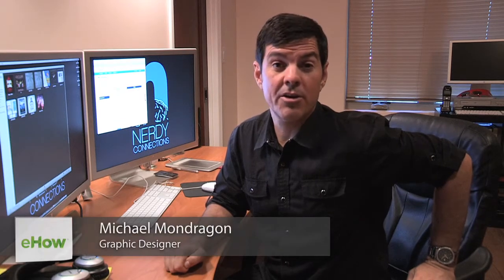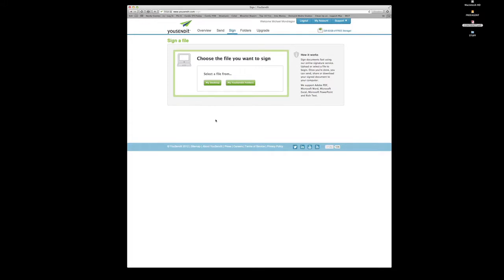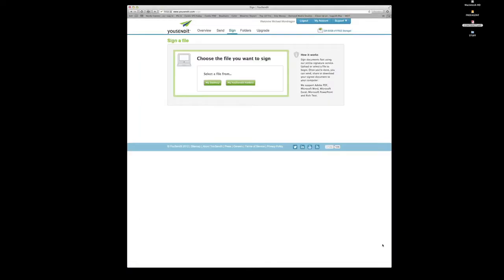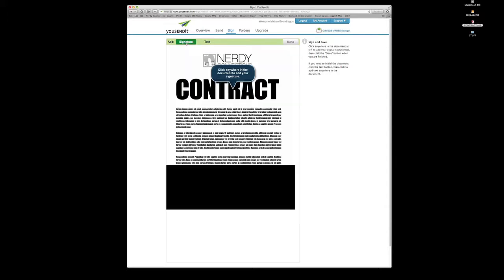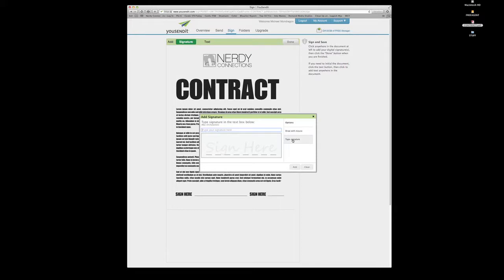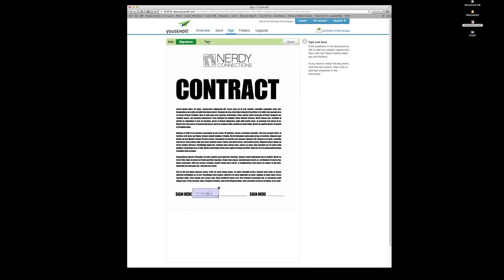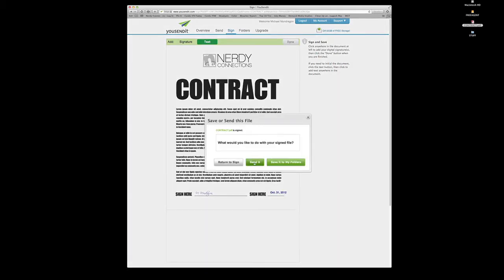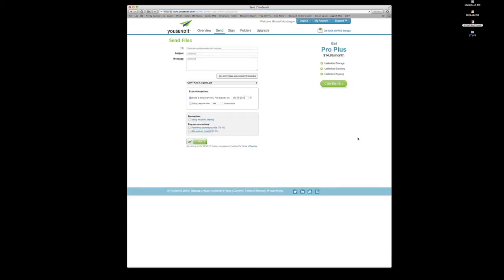Signing a Letter on the Computer : Computer Graphics & More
You don't need a pen or pencil to sign a letter so long as you've got a computer. Sign a letter on the computer with help from an expert in computer software in this free video clip.

Series Description: Computers have become so powerful that the only limit to what you can create in regards to both still photos and digital videos is that of your own imagination. Get tips on computer graphics and more with help from an expert in computer software in this free video series.